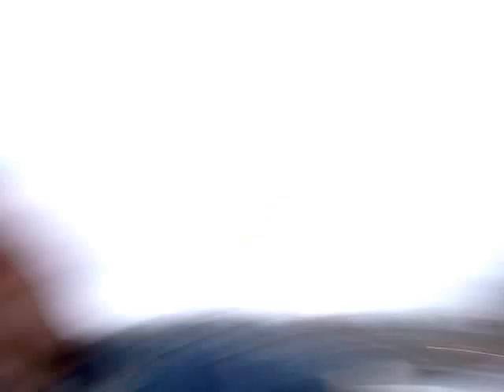( Part 2 ) SNOW